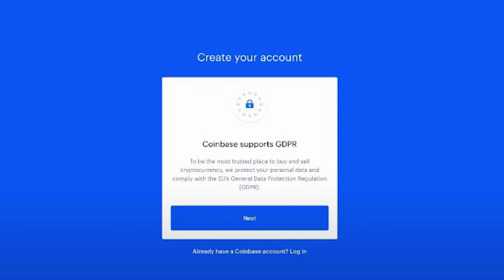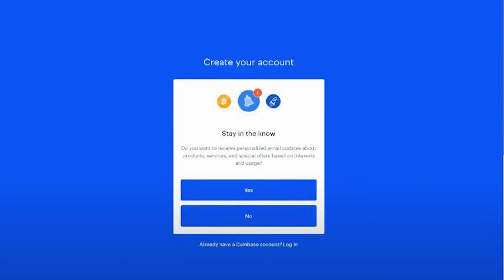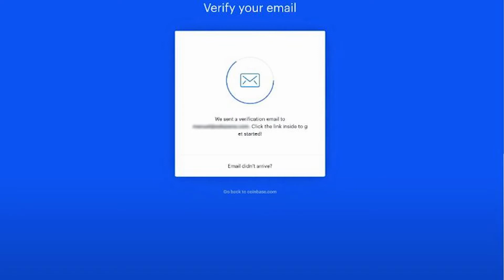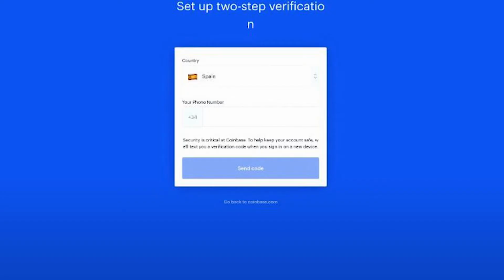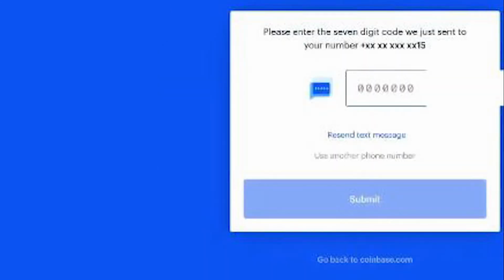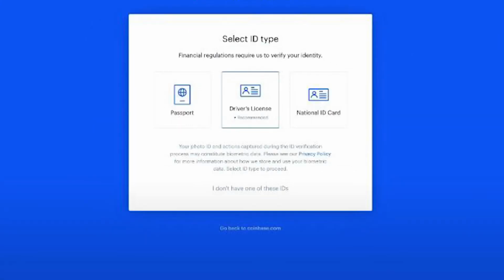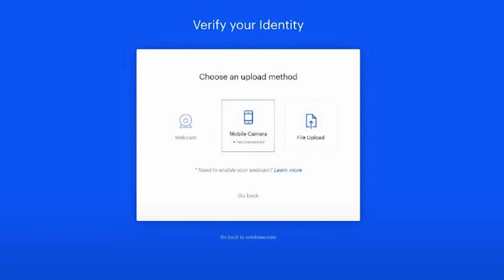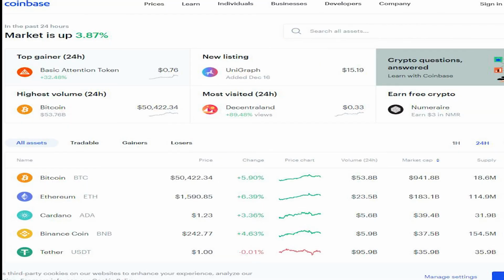How to Sign Up for Coin base Short Tutorial!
Short Lesson on how to sign up for Coinbase Short and simple I already have an account as to why I still had images in replacement! Comment if you have any issues glad to help!